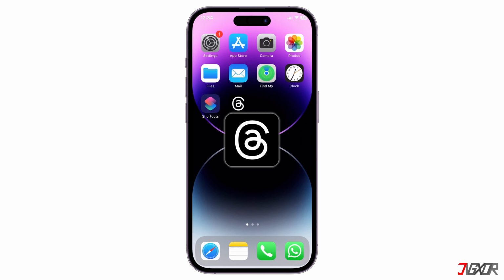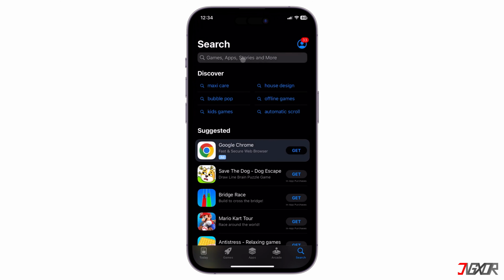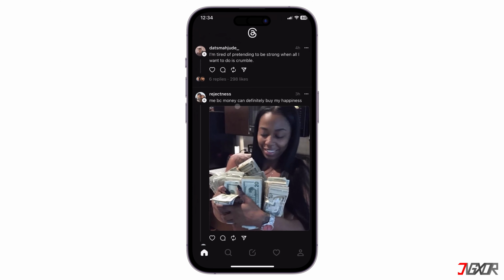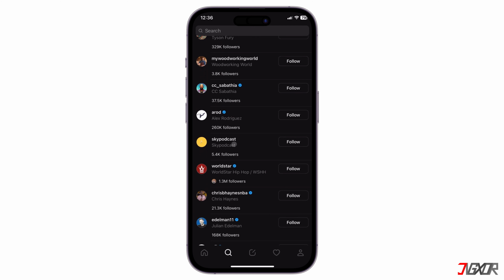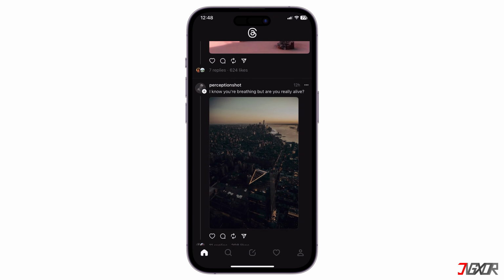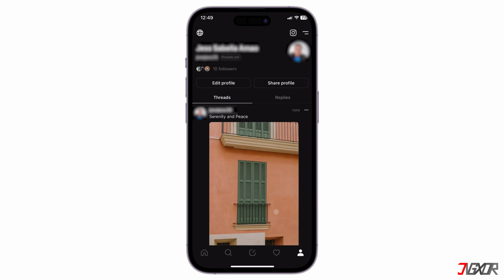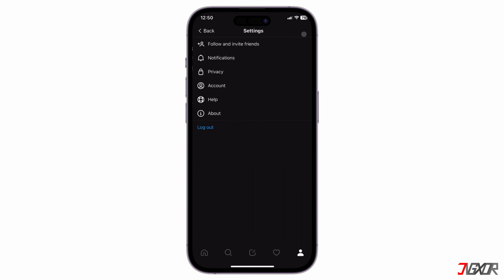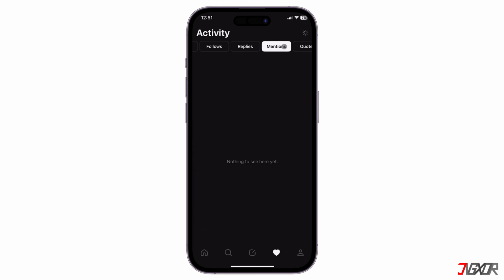How to Use Threads from Instagram! [2023]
Curious about how the new Threads app works and what all the hype is about? More recently, Meta has introduced Instagram's Threads, a dedicated platform for close friends to have a more focused and intimate interaction within your circle. In this video, I will explain what Threads is and how you can easily use it. Yours Jigxor

Timestamps:
00:00 | Installing Threads
00:53 | Home Page
01:22 | Discover others to follow
01:33 | Profile View
02:00 | Post New Thread
02:31 | Your profile
03:07 | Activity View

Video: 555